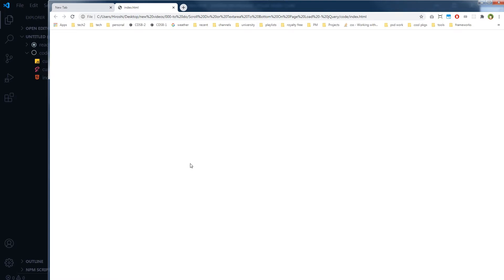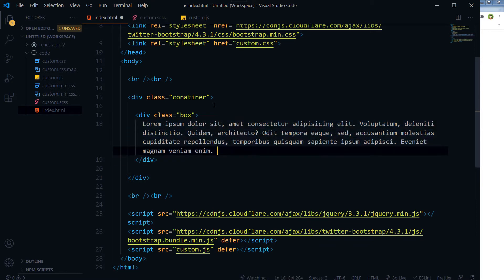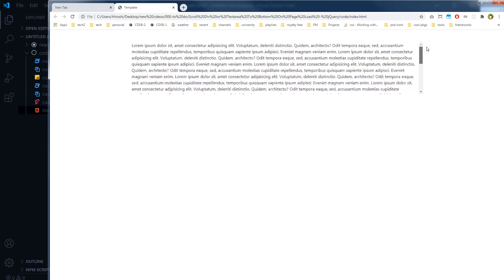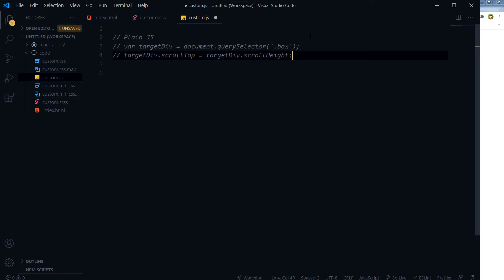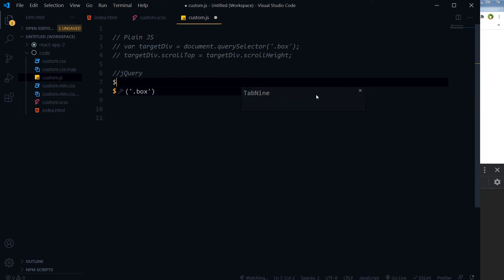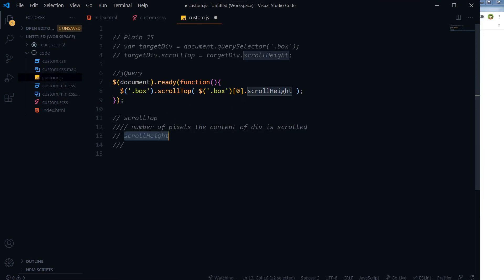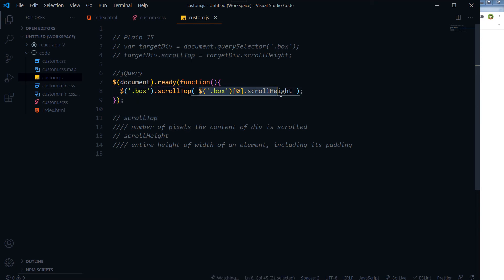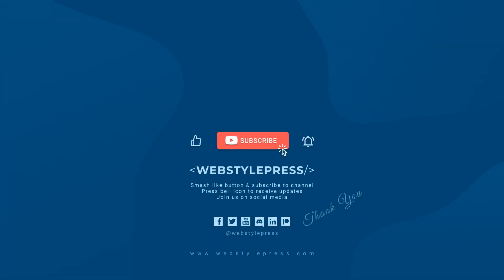Scroll Div or Textarea To Bottom (On Page Load) using jQuery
In some cases you need to scroll the div or textarea to its bottom to show the content at the end. Consider an example of a chat box. You would want to show latest chats at the end to be visible to viewer, right? In this tutorial I will show you how can you move the scroll to the end of selected div or textarea when page loads in web browser.